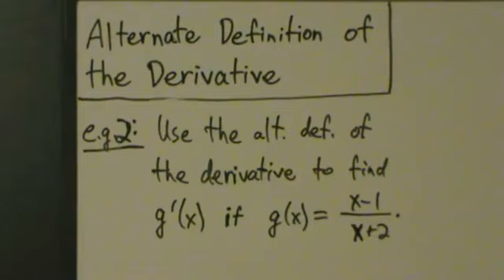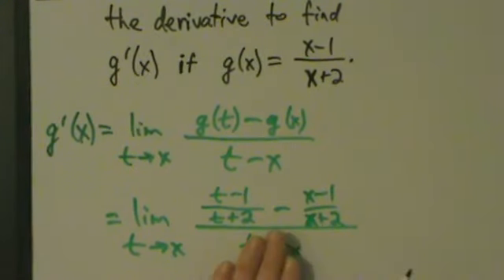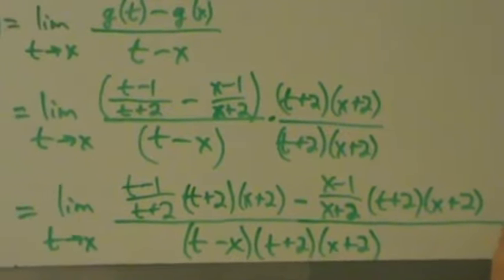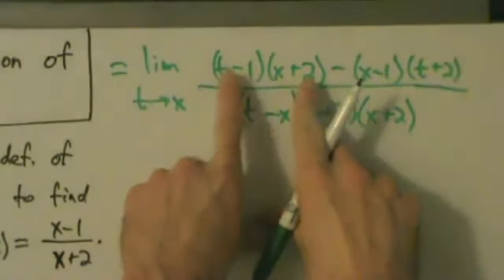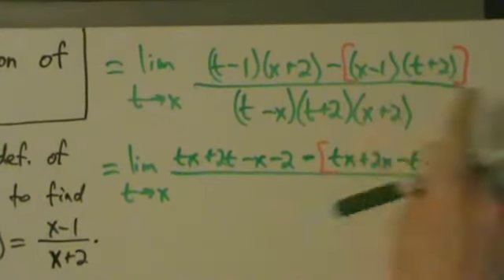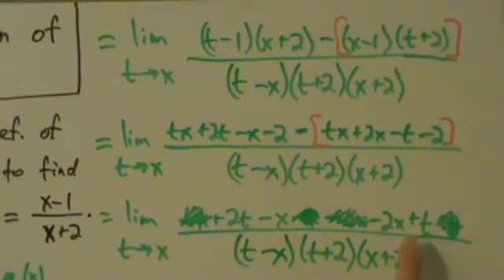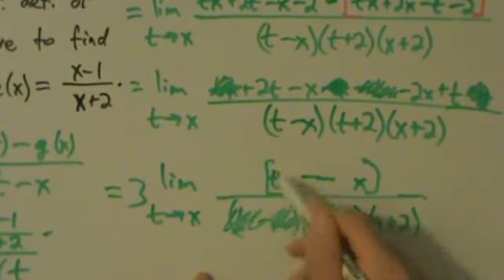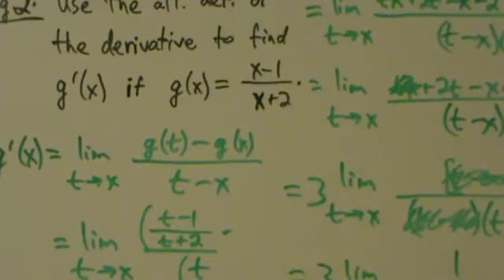Calculus I - Alternate Definition of the Derivative - Example 2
Another example of using the alternate definition of the derivative to find a derivative.